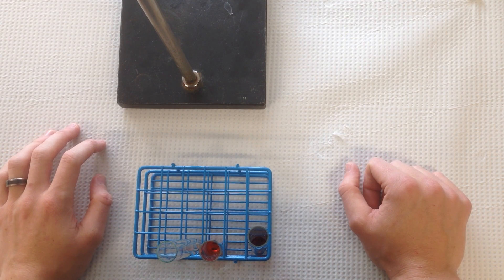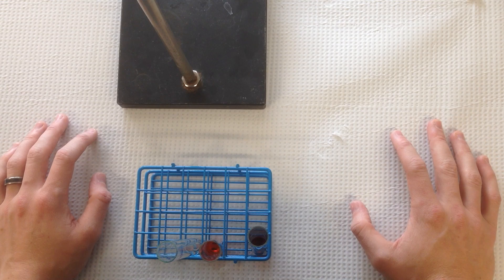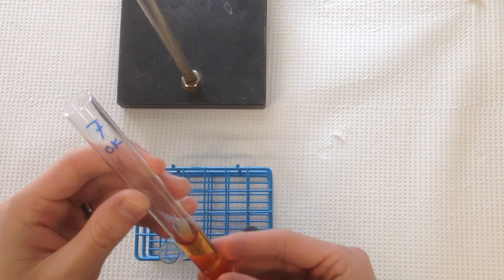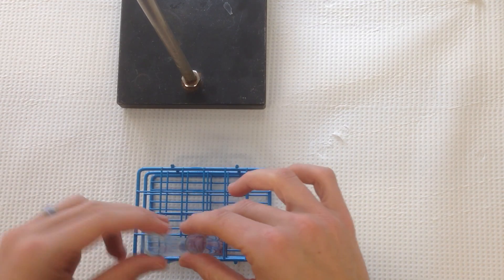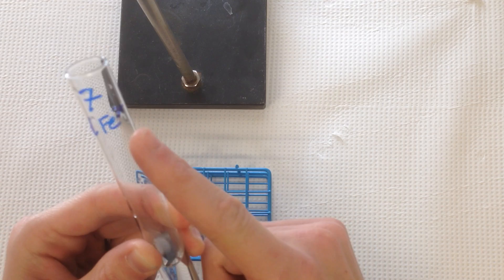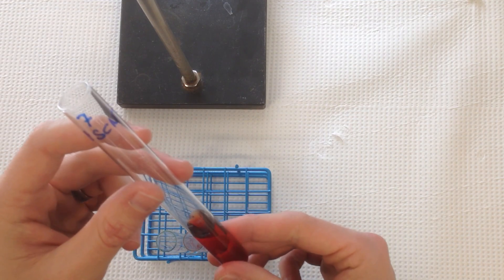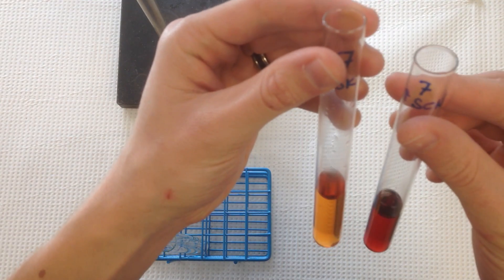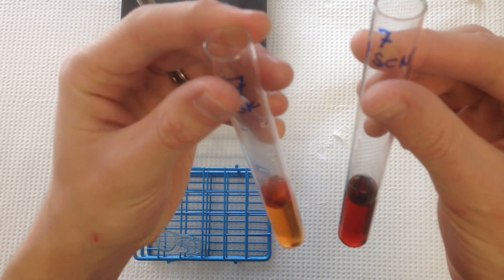Measurement of K | Lab Tips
Make sure to use solutions of the right concentration during the Chemical Equilibrium experiment. Part A uses diluted (1e-4 M) iron(III) and concentrated (0.5 M) thiocyanate. Part B uses moderate concentrations of both (0.0025 M).